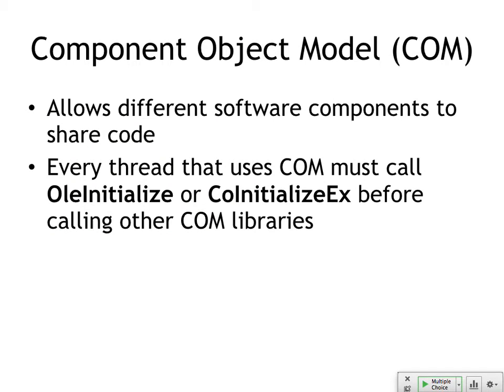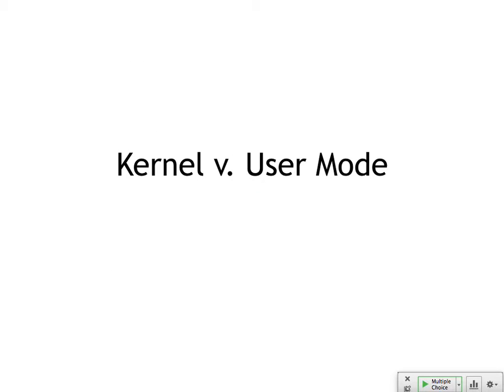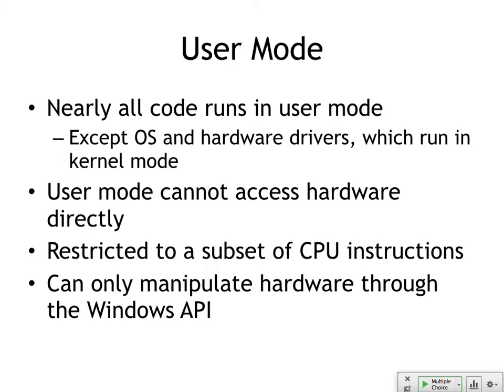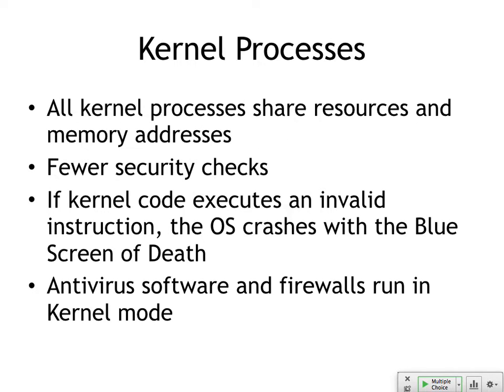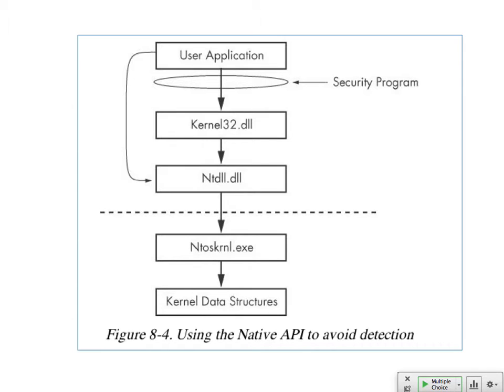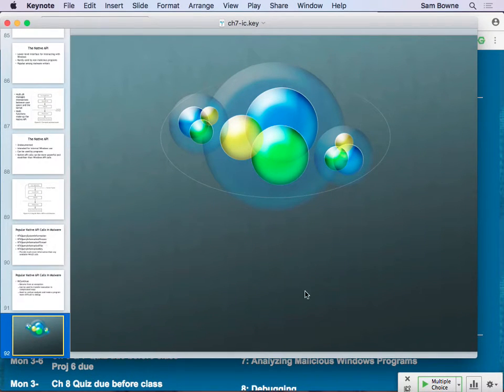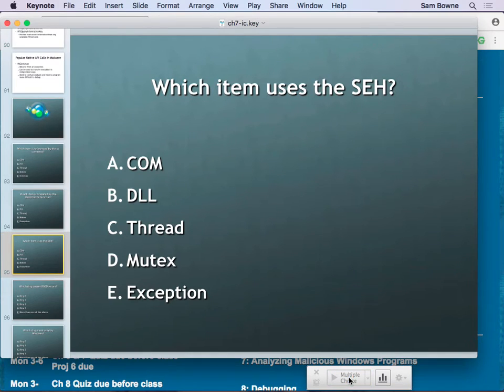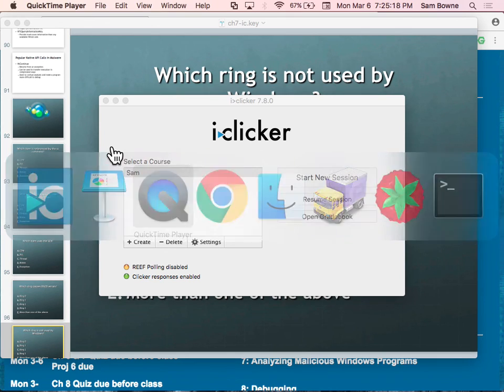CNIT 126 7: Analyzing Malicious Windows Programs (Part 2)